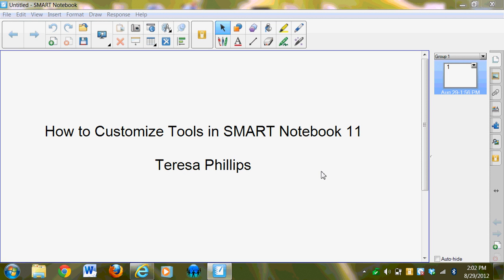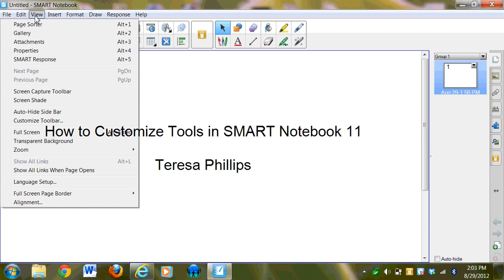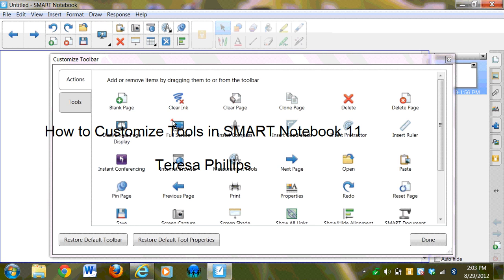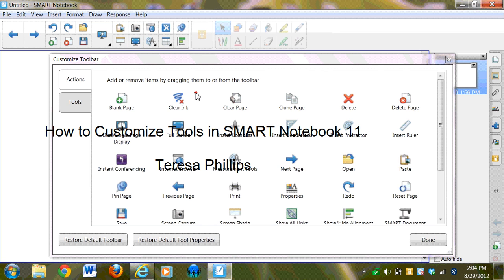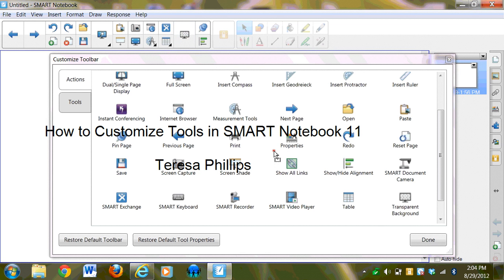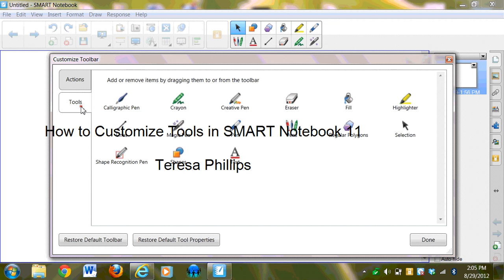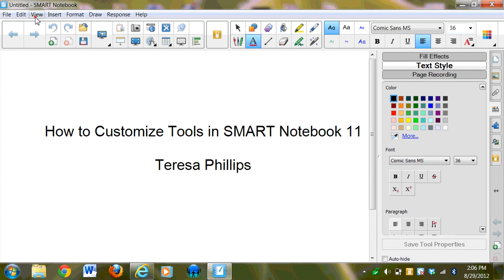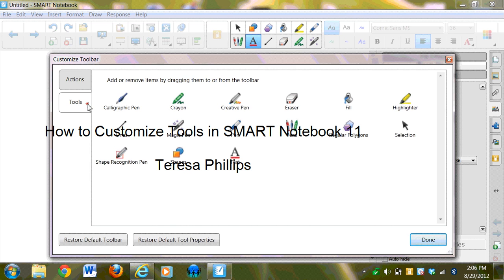How to Customize Tools in SMART Notebook 11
how to customize toolbar & tool properties